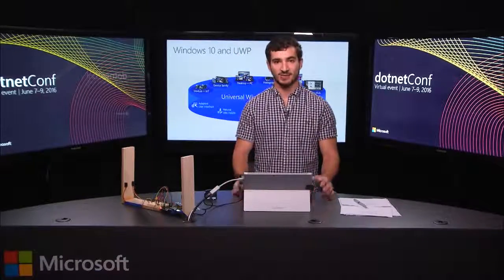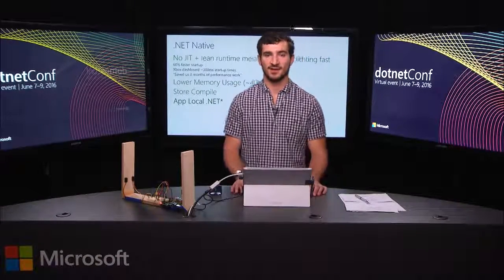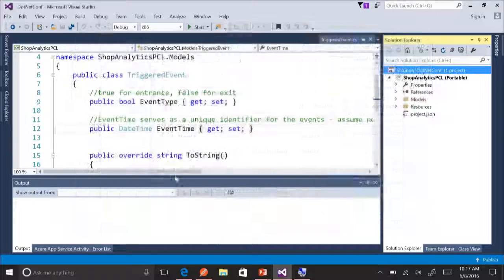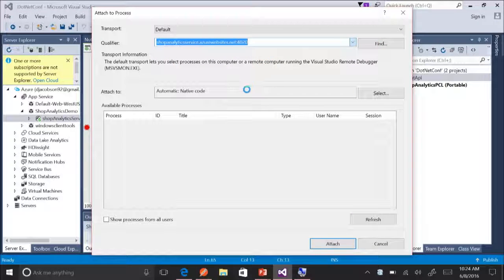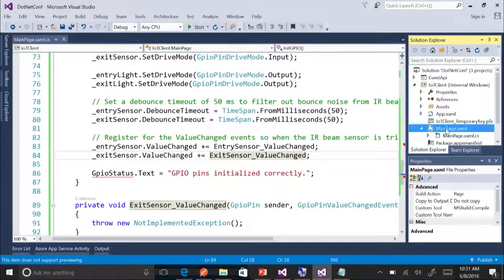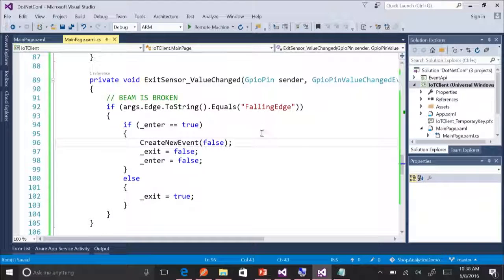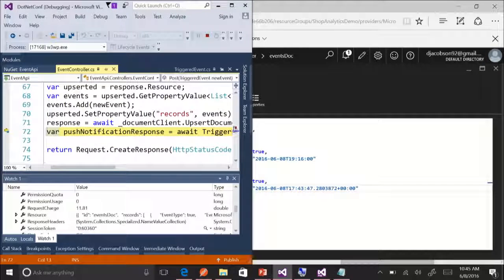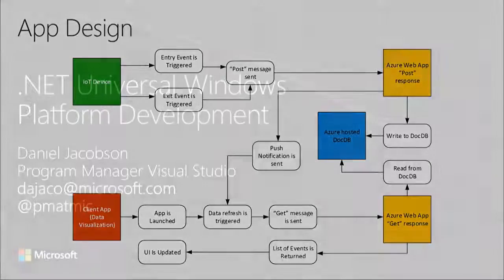.NET Universal Windows Platform Development | dotNetConf 2016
With the rapid growth of Windows 10, the wide variety of device targets, the open source .NET Core framework, and the powerful tools in Visual Studio, your .NET development skills have never been more valuable.

This session will demonstrate just how far your .NET skills can go with Windows 10. We'll explore building a Universal Windows Platform application that is tailored to run on various devices, and shares code with ASP.NET for the backend to complete the scenario. Come see just how powerful your .NET skills have become with Windows 10!